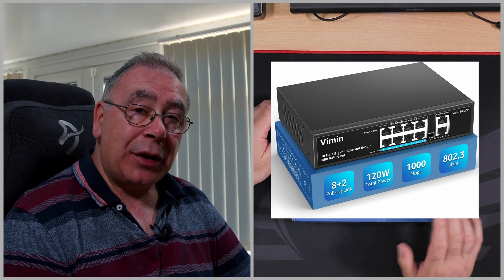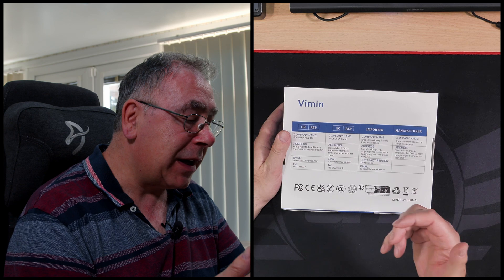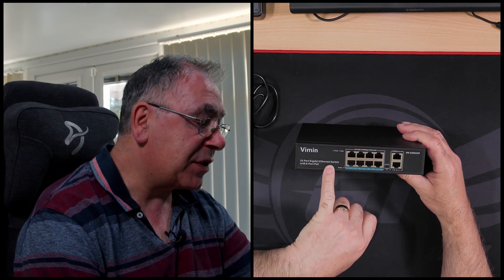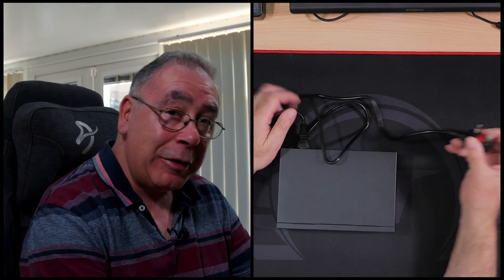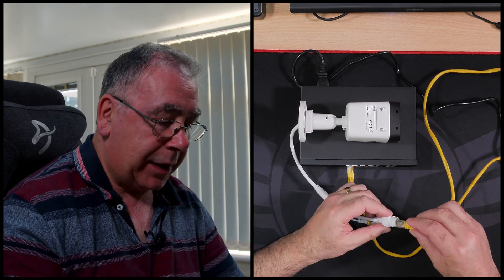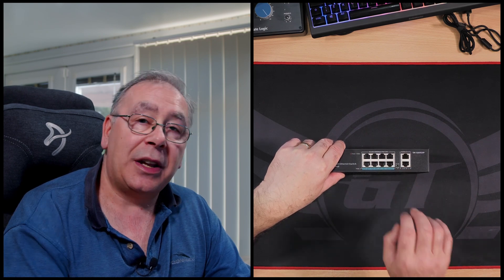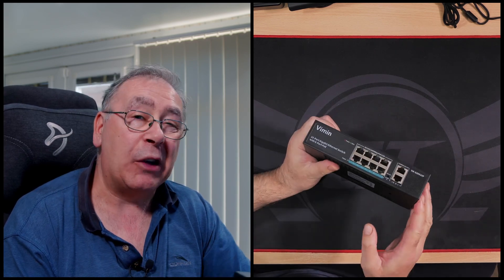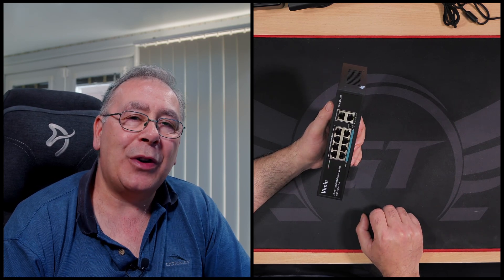VIMIN 8-Port Gigabit PoE Switch: Unboxing, Testing & Review with High Power and VLAN Features!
This is a re-edited version as the audio on the other one was out of sync
links Aff) UK Global
VIMIN 8-Port Gigabit PoE Switch Unboxing, Testing & Review - 120W High Power, VLAN, IEEE802.3afat, 2 Uplink Gigabit Ports